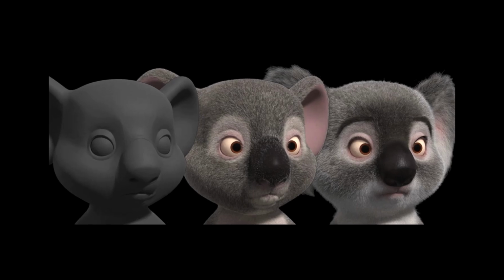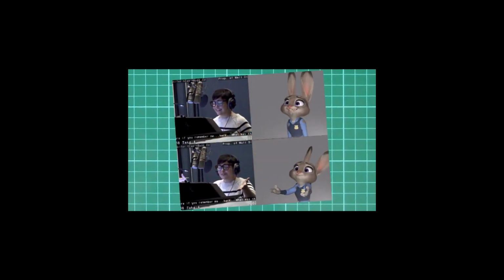Creating Zootopia: From Africa to the Big Screen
Discover how Disney’s Zootopia was created — from the very first idea and research trip to Africa, through character design, animation, and lighting, all the way to the final render. A behind-the-scenes look at the full production cycle.